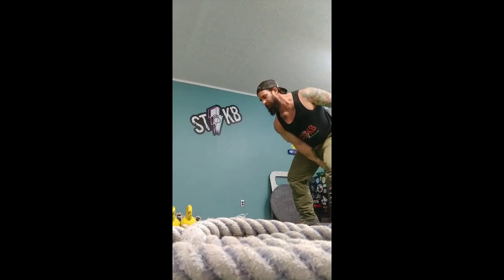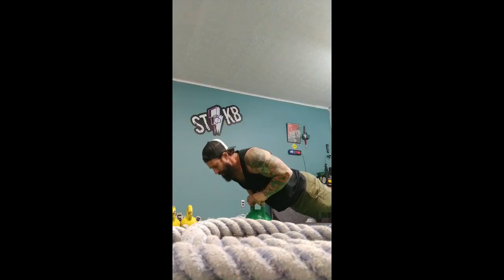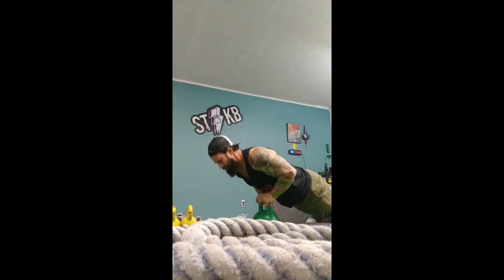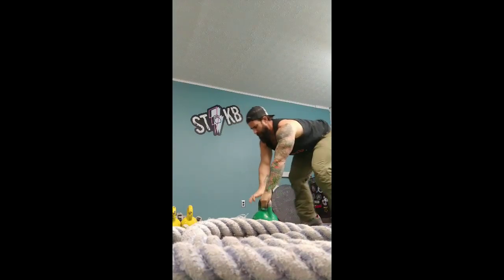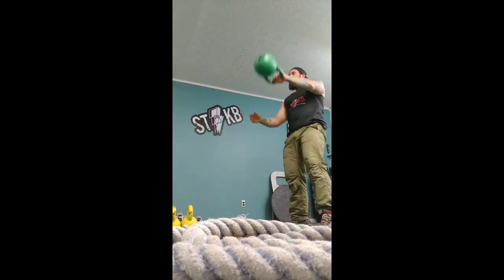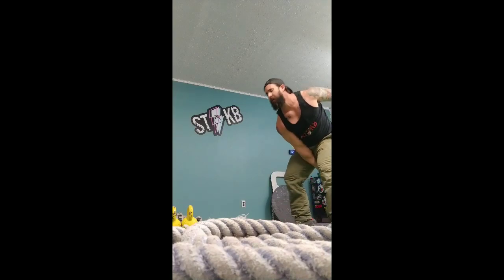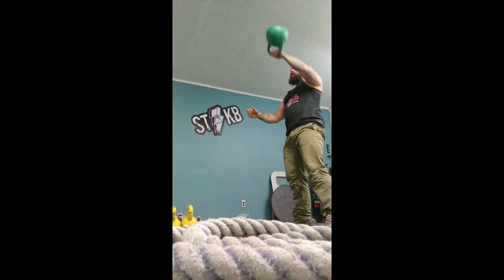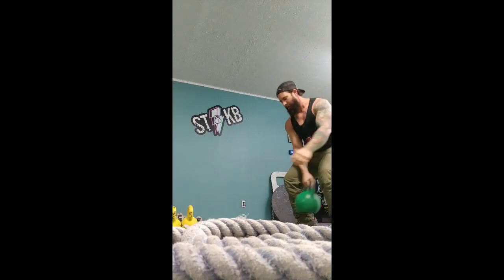Flying V Kettlebell Workout : 30 MINUTE KETTLEBELL WORKOUT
Sometimes I have to tell myself KEEP IT SIMPLE STUPID.   Well this is one of them.

Nothing could be simpler.
One Kettlebell.
A pushup to a snatch .
Hence the Flying V as it starts midline and goes up and out!   This is the 80's metal of simple kettlebell workouts.
Repeat and alternate for whatever your goals are.

I love adding the pushup especially the close grip tricep dominated version as it balances out the pull from the snatch.

OOps did I trick you into another strength burpee?

This is great to do 6-10 reps of depending on your skill and experience.
8-12 rounds is great as well. rest as needed .
This is part of my Efficient GPP kettlebell workout program and would be a great kettlebell hiit workout or a fat loss workout.

You should be able to get 10 sets of 10 reps done easily under 30 minutes making it a very efficient whole body kettlebell workout.